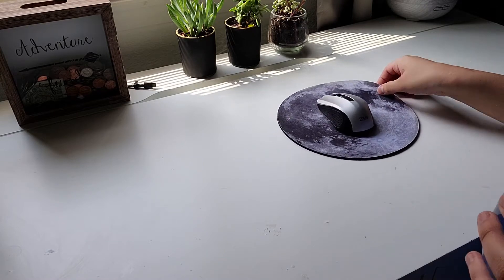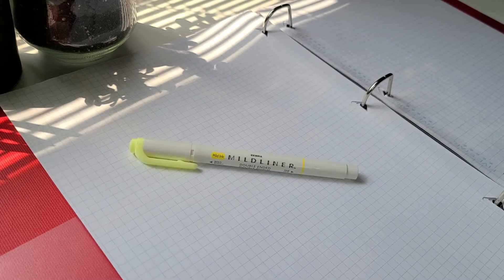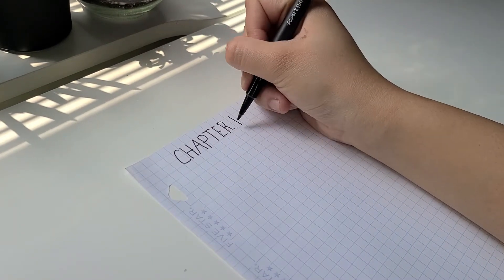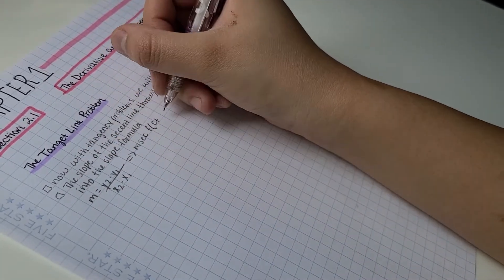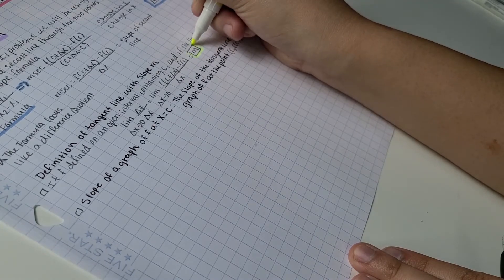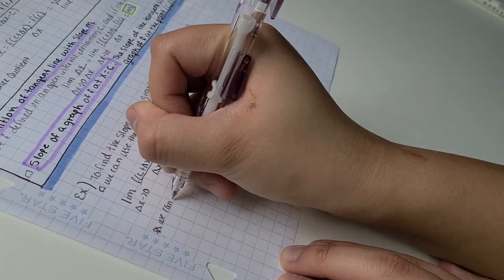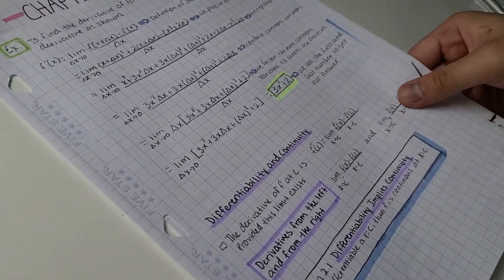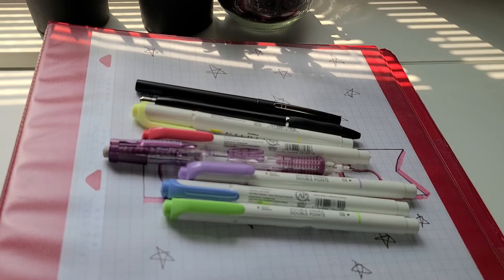How I Take My Math Notes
HEY GUYS! In today's video, I will be showing you guys how I take my math notes! Especially for all those engineering majors out there! I hope you guys enjoy this video!